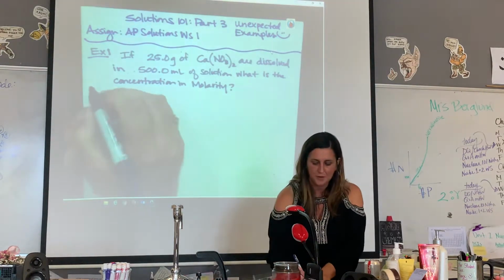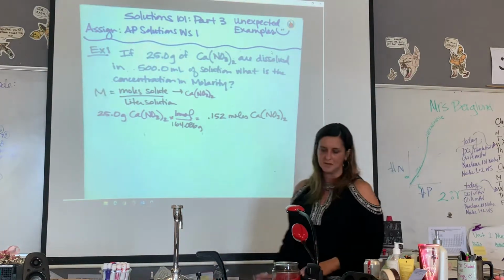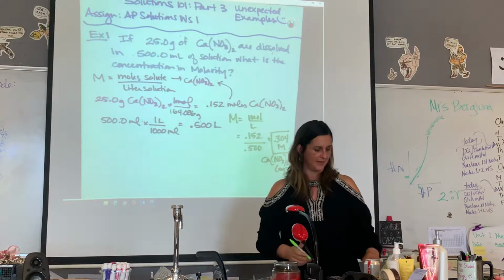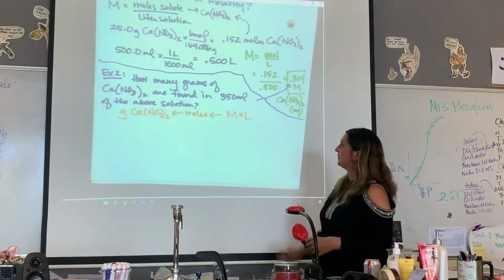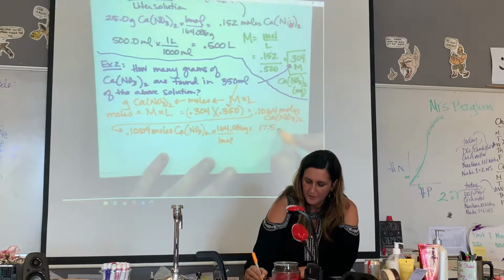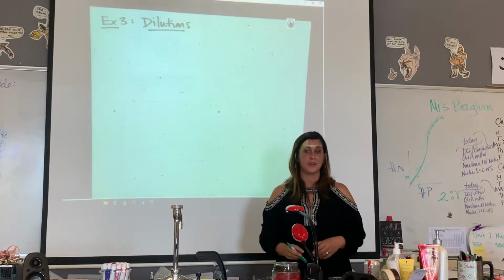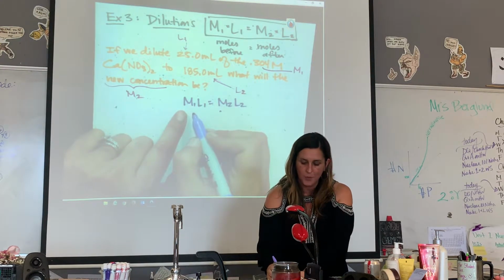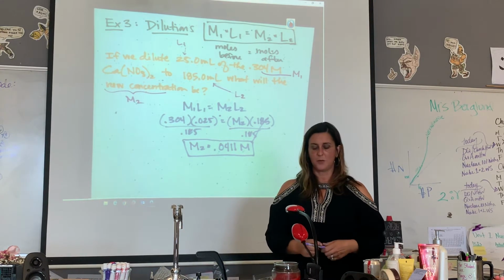Solutions 101: Part 3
Unexpected Examples for Molarity and Dilutions